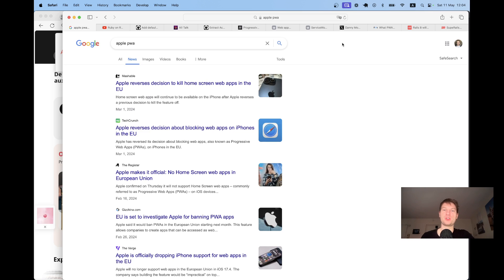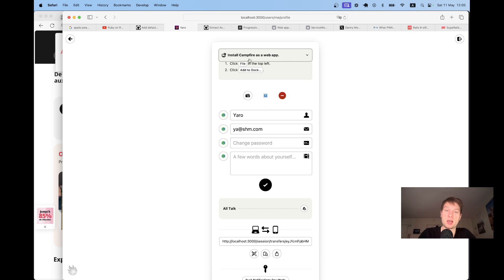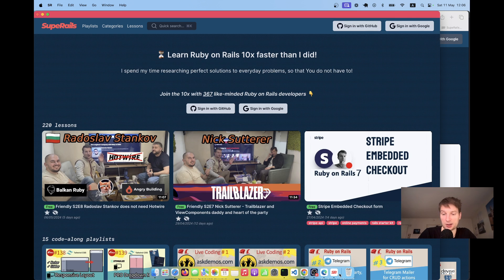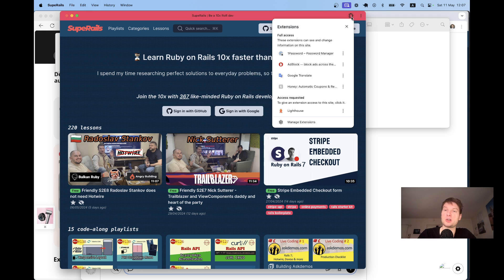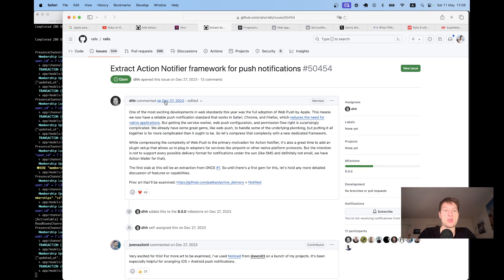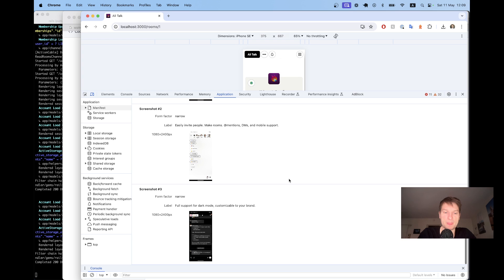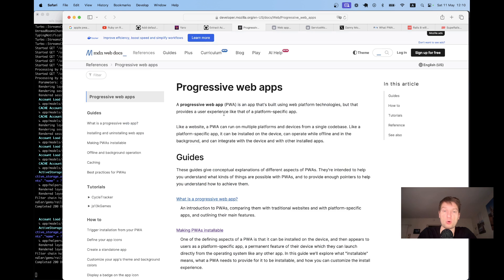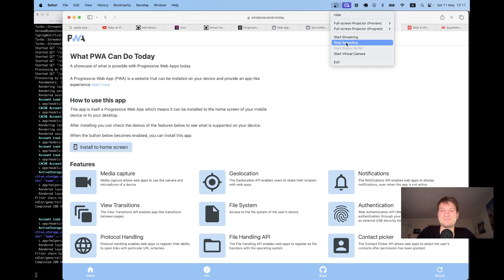Ruby on Rails #166 PWA (Progressive Web Apps) in Rails 8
Make your Rails website behave like an installable app by turning it into a PWA.

All new Rails apps will have a webmanifest by default, meaning your app will be a Progressive Web App out of the box!

In this episode we will explore how PWAs work.